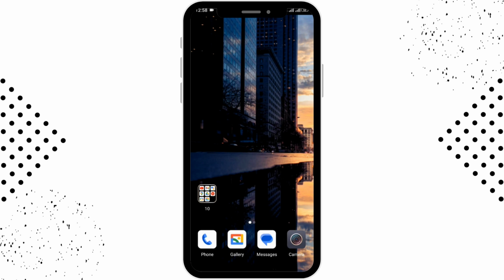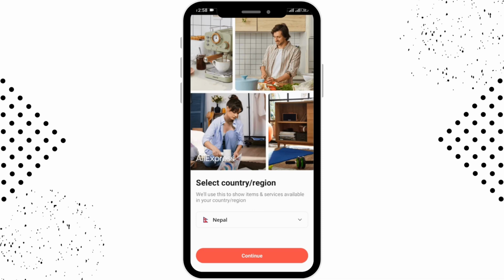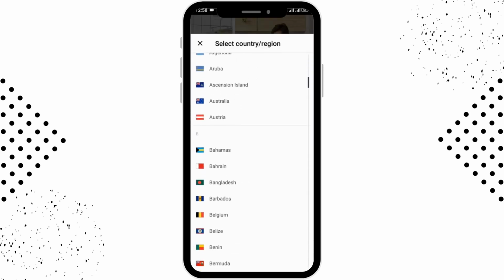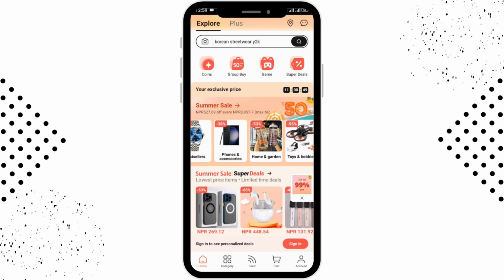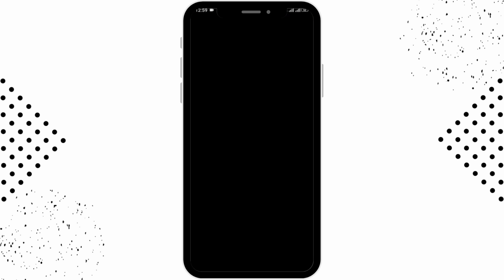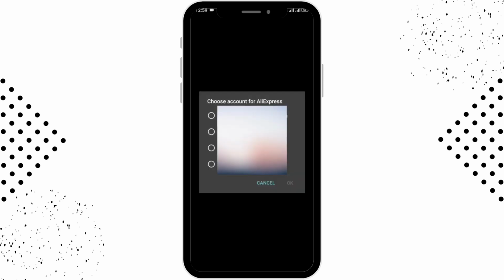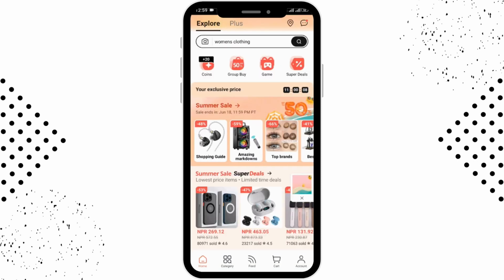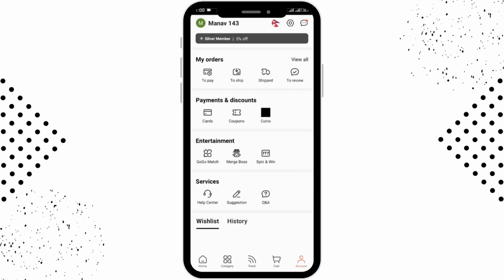How to Login AliExpress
Welcome to App Mastery! In this tutorial, we'll guide you through the process of logging in to your AliExpress account. If you're an AliExpress user or looking to access your AliExpress account, it's essential to know how to log in and manage your account settings. We'll cover the steps to login to your AliExpress account, including authentication and entering your account credentials. With our step-by-step guide, you'll be able to easily access your AliExpress account and explore the wide range of products and services available. Join us as we demonstrate how to log in to your AliExpress account seamlessly.

Timestamps:
00:12 - Introduction to AliExpress Account Login
00:35 - Steps to Authenticate and Enter AliExpress Account Credentials
01:00 - Navigating Your AliExpress Account Dashboard